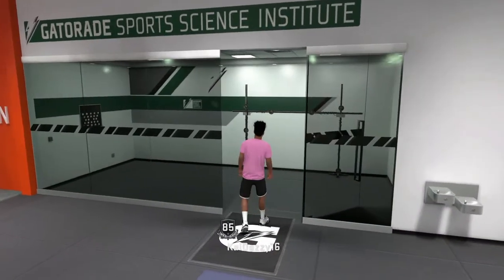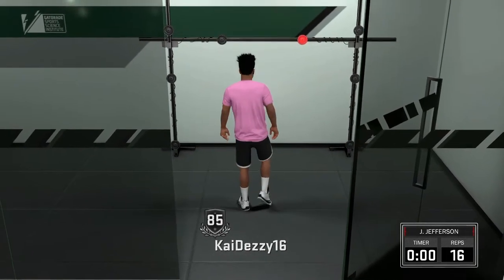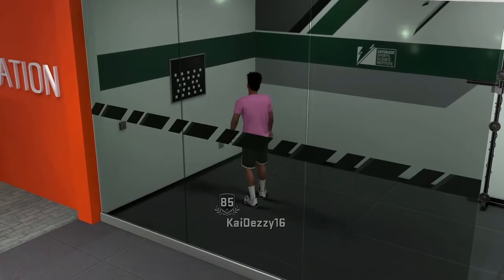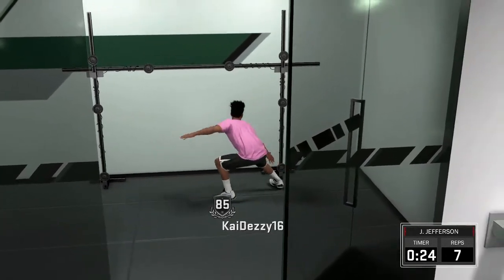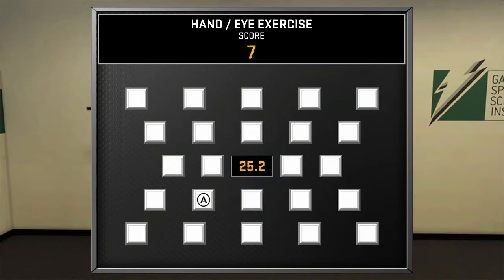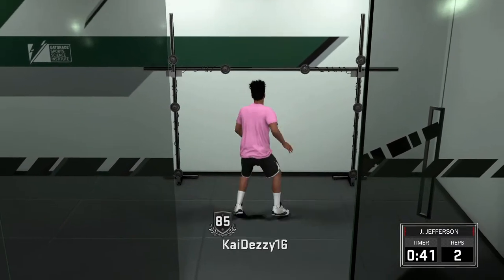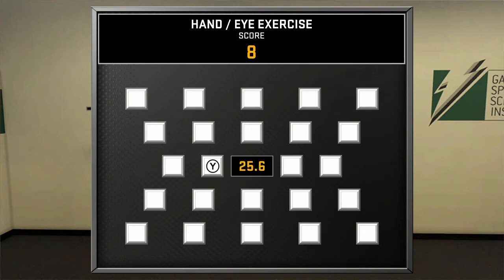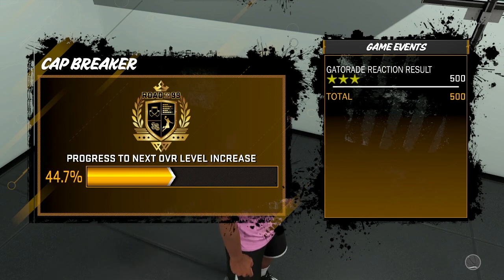NBA 2K18 HOW TO GET QUICK REFLEXES BADGE IN QUICK/MAXED OUT! MUST WATCH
IN THIS VIDEO HERE I HELP EVERYBODY TO GET A BADGE THAT IS WELL NEEDED SOMETHING THAT COULD HELP YOU GET AROUND THE COURT ALITTLE FASTER. MAKE SURE YOU SUB FOR NEW CONTENT. DAILY UPLOADS!

✪ Xbox - KaiDezzy16
NBA 2K18